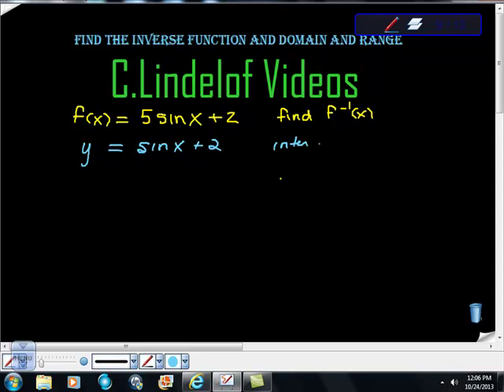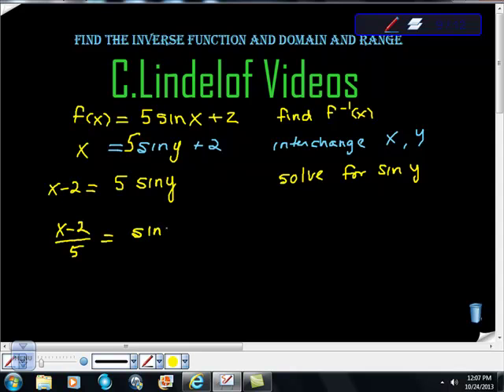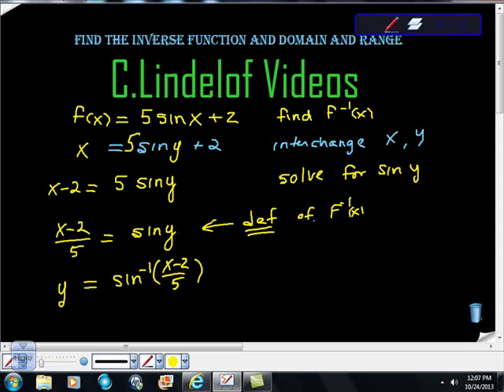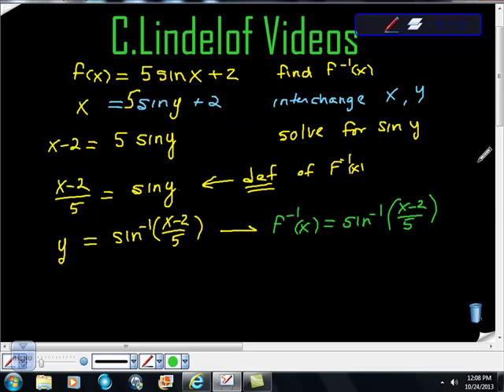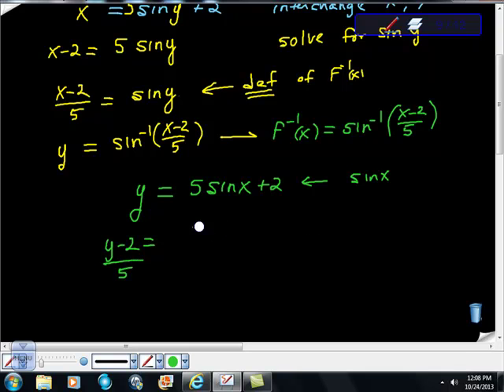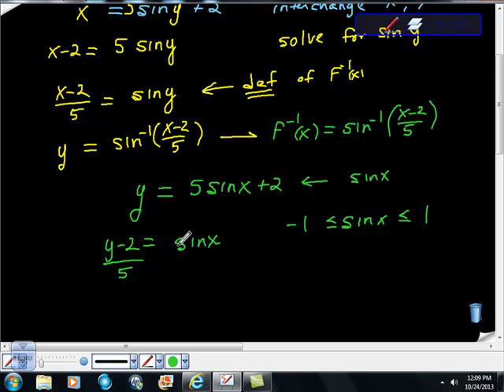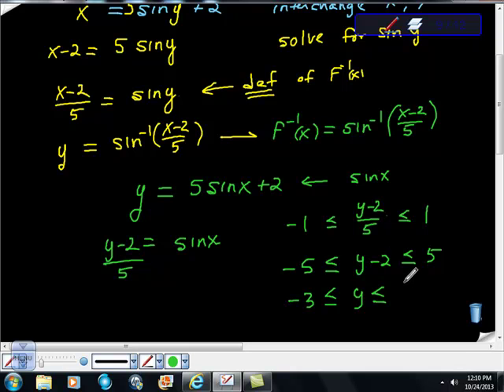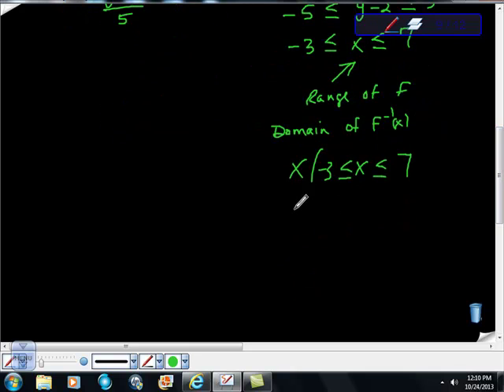Find Inverse Trig Domain and Range